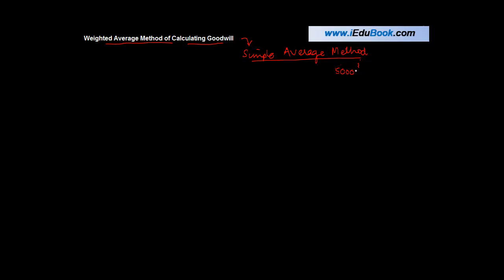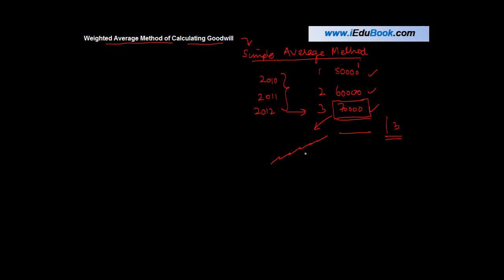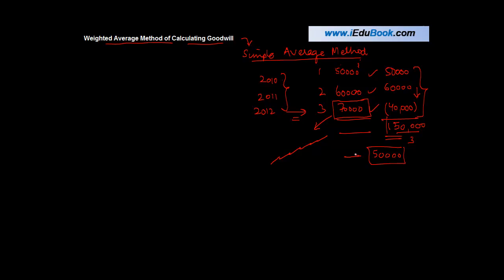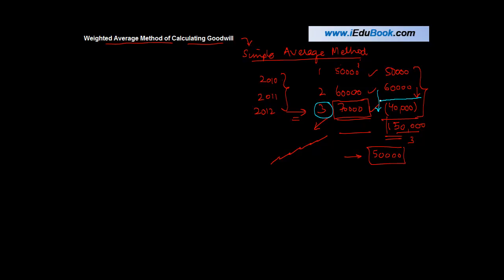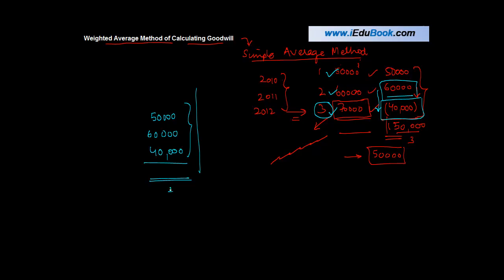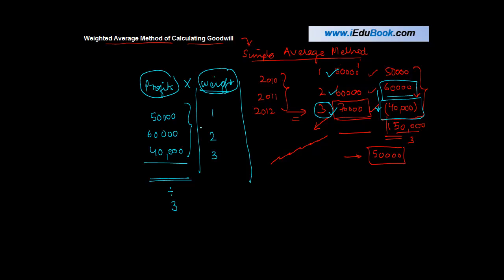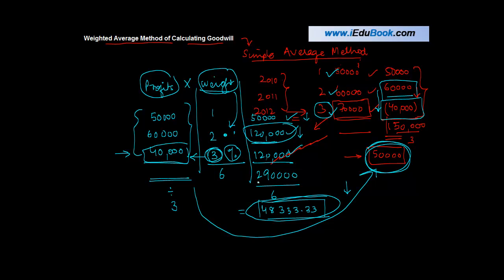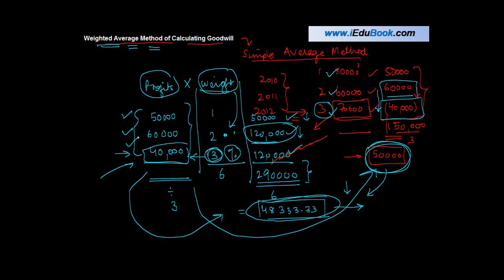Weighted Average Method of Calculating Goodwill | Class XII Accounts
In order to calculate Goodwill under this Method, we compute the Weighted Profits for each year, by multiplying profits of that year with the weights given. Total of such weighted profits is divided by total of weights . Such result is multiplied by Number of years purchase, if any.